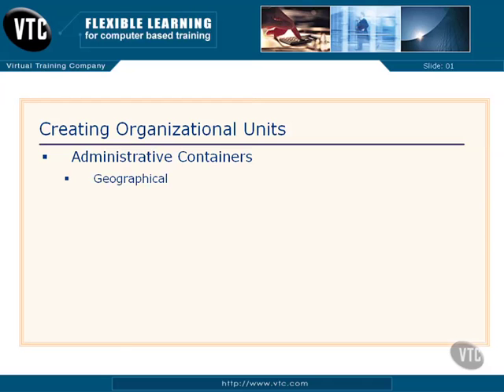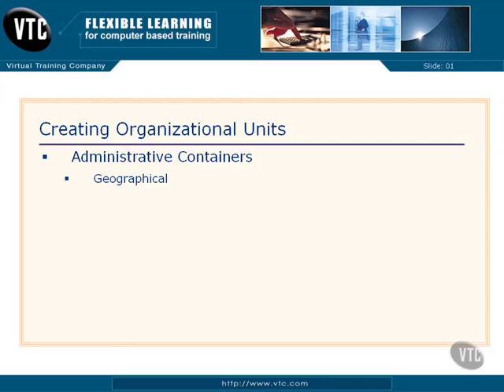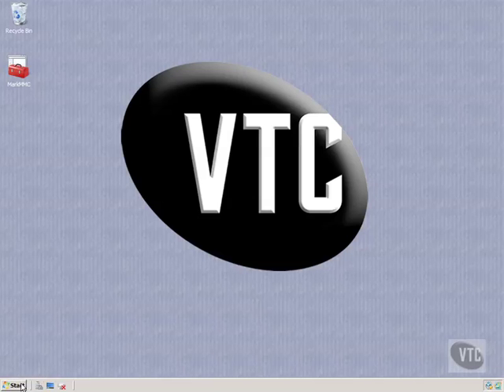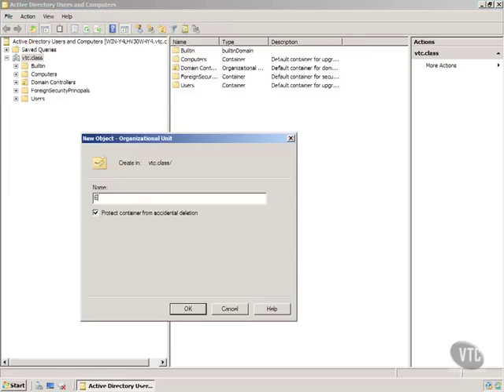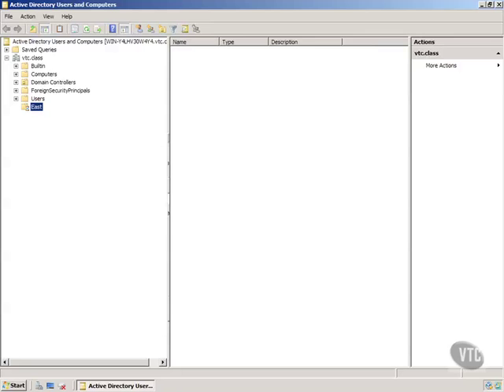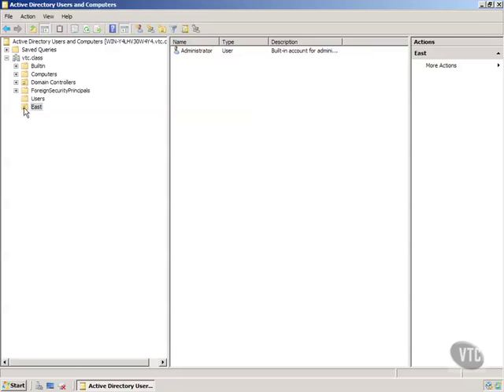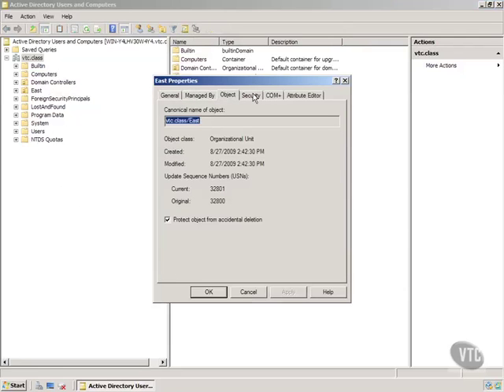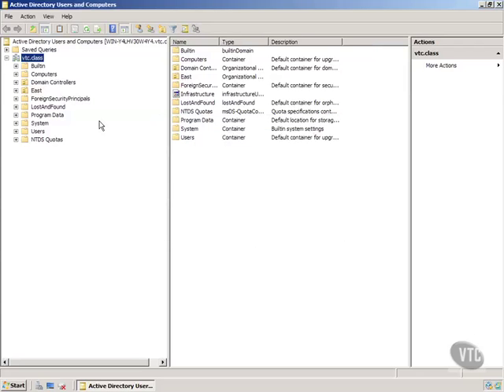04 03 Creating Organizational Units